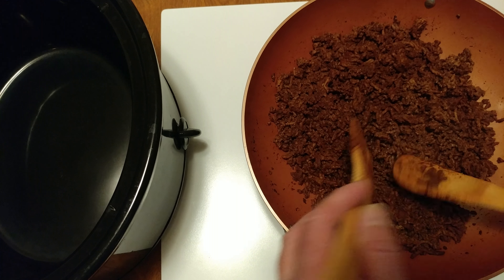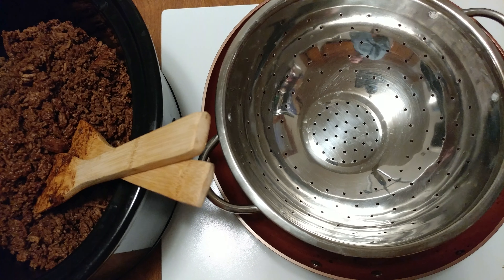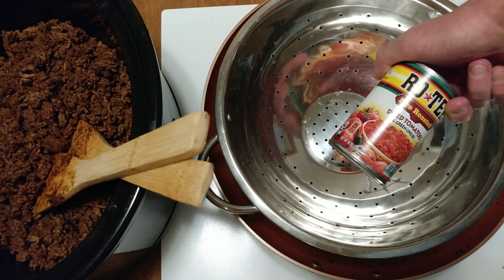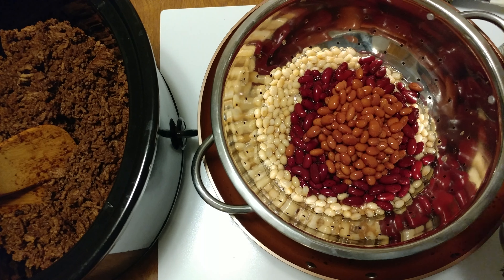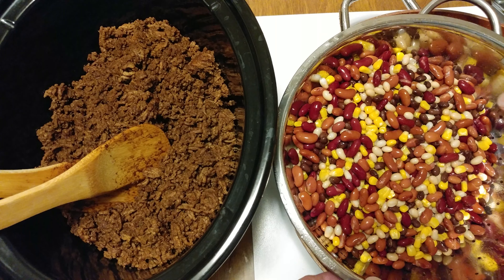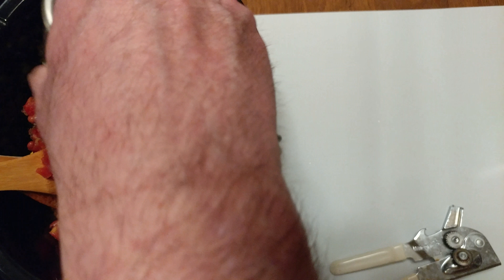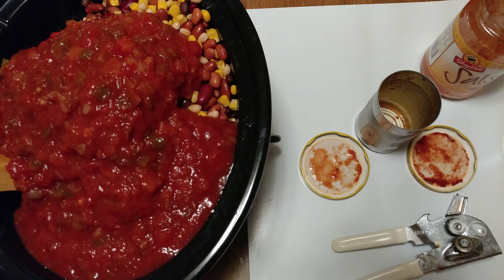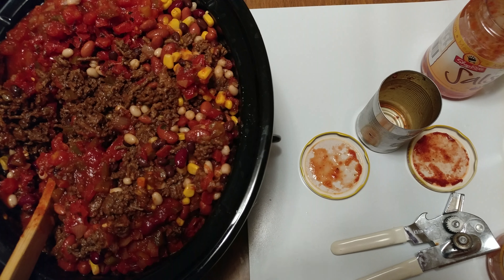HOW TO MAKE DARK RED KIDNEY WHITE PINK BLACK BEAN CORN TOMATO GREEN CHILIES TURKEY CHILI